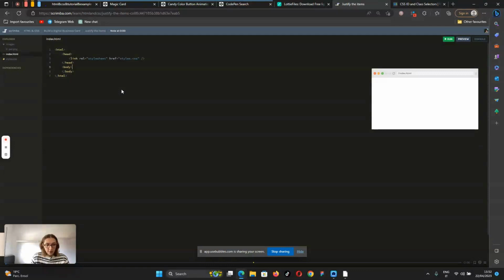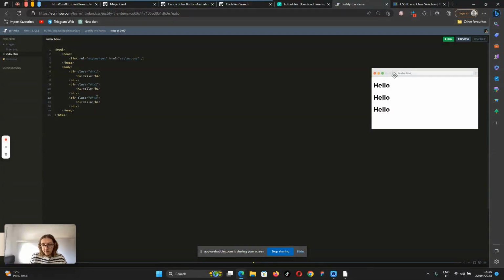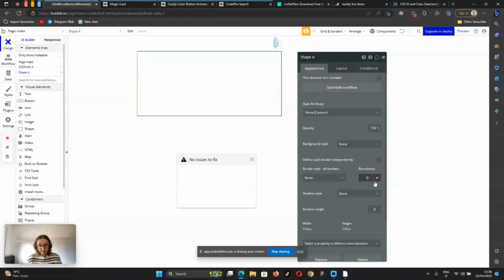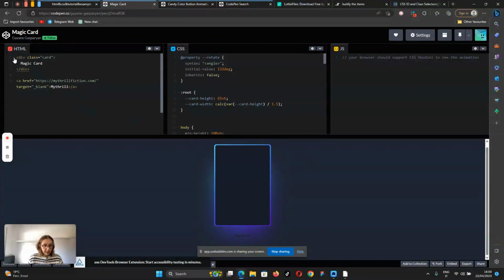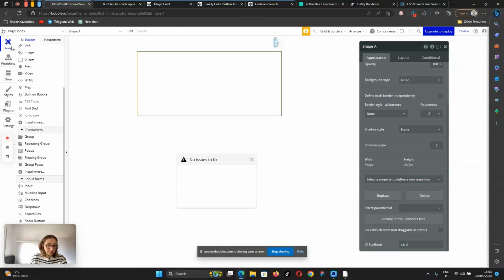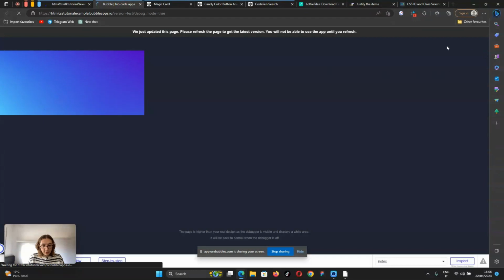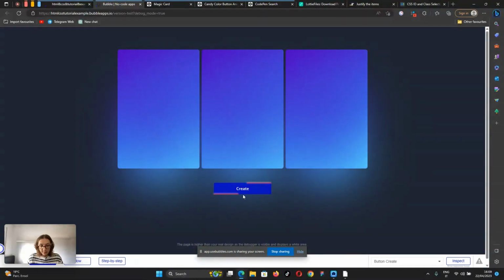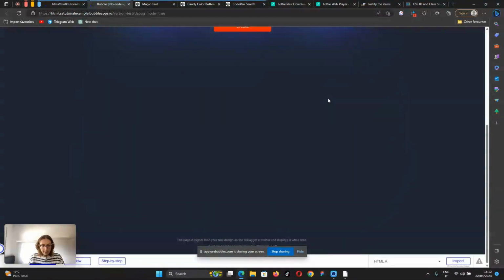Bubble.io for Beginners: Integrating HTML & CSS|Real examples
This engaging video tutorial provides practical tips and strategies for crafting visually appealing, responsive web designs without any coding experience. Step up your web design game and explore the world of no-code using HTML & CSS in Bubble.io!